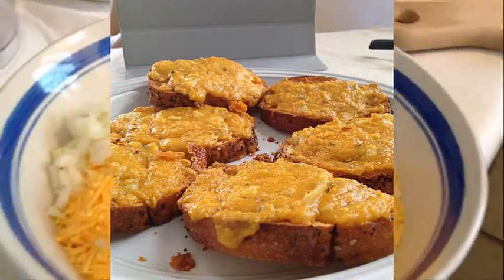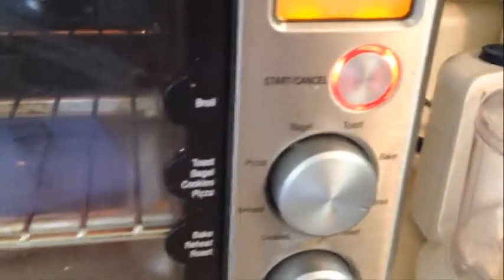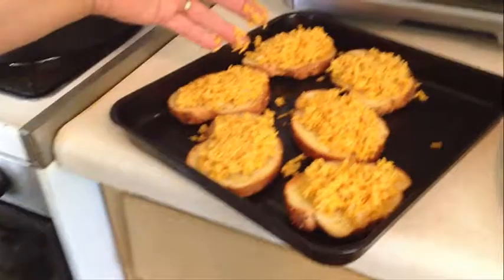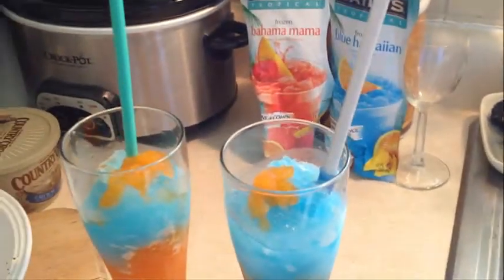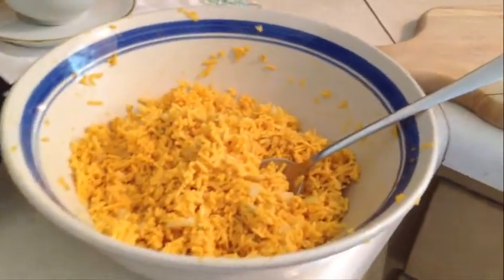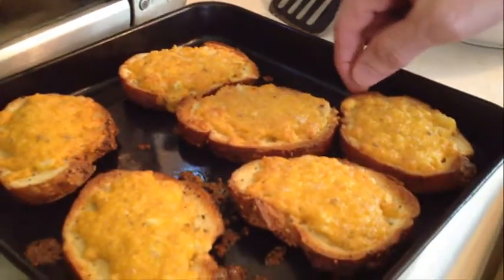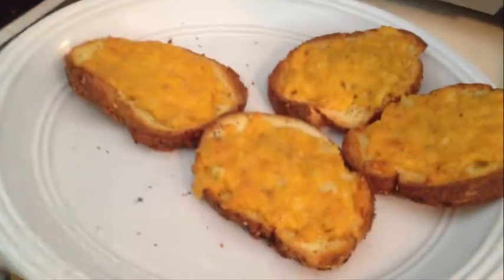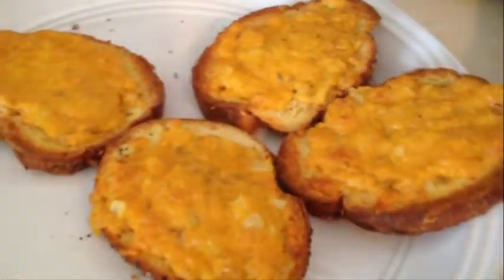Cheesy Toast Bread Cooking Video